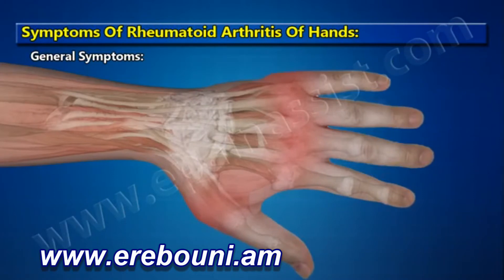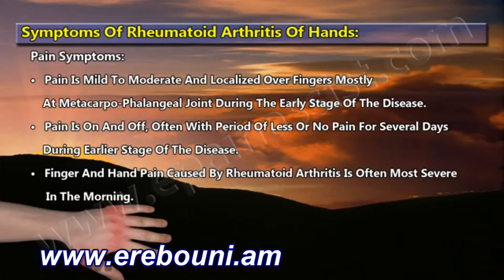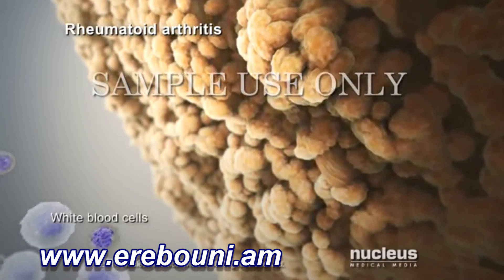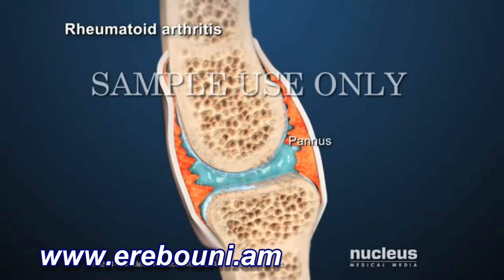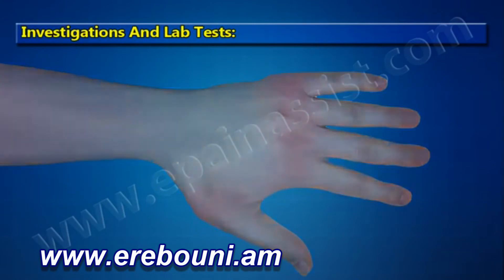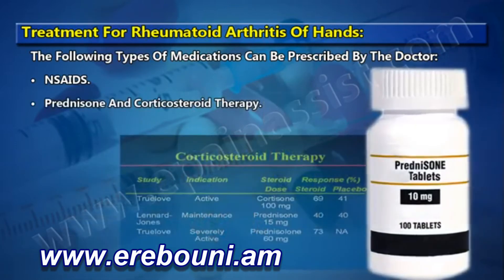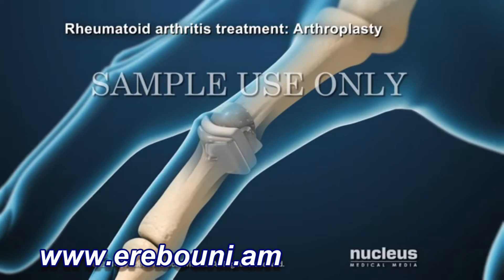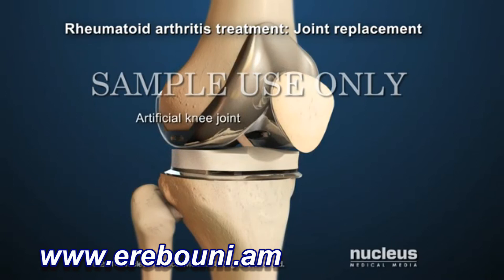Rheumatoid Arthritis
Rheumatoid Arthritis is the second most common type of arthritis. The joints most commonly affected are in the wrists, hands, knees, ankles and feet. It typically occurs at the same joints at the both sides of the body. It can also affect other organs of the body such as the eyes, skin, heart, lungs, kidneys, nervous system and digestive tract.
General symptoms:
• Fever
• Weakness
• Fatigue and Tiredness
• Loss of appetite
• Numbness
Pain symptoms:
• Pain is mild to moderate and localized over finger mostly at metacarpo phalangeal joint during the early stage of the disease;
• Pain is on and off. Often with period of less or no pain for several days during earlier stage of the disease;
• Finger and hand pain caused by rheumatoid arthritis is often most severe in the morning;
• Patients often complain of joint swelling.

Rheumatoid arthritis is autoimmune disorder. This means that body attacks itself by mistake. In rheumatoid arthritis the immune system attacks joint and organ tissues. Here how it happens. The white blood cells of the immune system are moving to the joint. They release chemicals called cytokines, which attacked the cells of the synovial membrane. This chemicals cause synovial cells to release other destructive substances. They also cause the synovial membrane to grow new blood vessels and form the thickened area called a Pannus. Over time, as the pannus grows it invade and destroy the area of cartilage and bone inside of the joint. Inflammation causes fluid buildup in a joint, making the joint swell. Eventually, without treatment joint space narrows and ankylosis can occur. Ankylosis is fusion or growing together of bones and the joint. This result in the lose of ability to move the joint.
Investigations and lab tests:
• X-ray
• MRI and CAT Scan
• Ultrasound tests
• Blood examination
• Urine analisis tests
Conservative treatment:
• Heat therapy
• Cold therapy
Medications:
• NSAIDS
• Prednisone & Corticosteroid therapy
• Muscle Relaxants
• Adjuvant medications
• DMARDs
• Immunosuppressants
• TNF Alpha Inhibitors
For severe rheumatoid arthritis that is not have been helped by other treatments a doctor may recommend surgical procedure. For example joint replacement procedure, also known as an arthroplasty may be recommended. For joints that is difficult to replace joint fusion also known as arthrodesis also may be recommended. During this procedure joint is removed and bones are fused together with bone graft. Another surgical procedure for severe rheumatoid arthritis is synovectomy. During this procedure the synoveal membrane that surrounding the joint is removed. In some cases the arthritic joint may need to be replaced with an artificial joint.